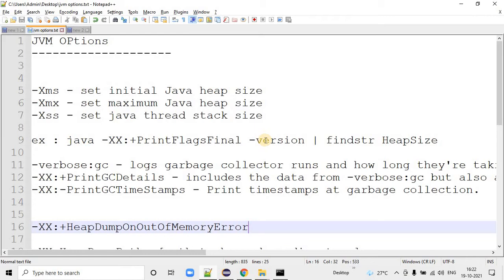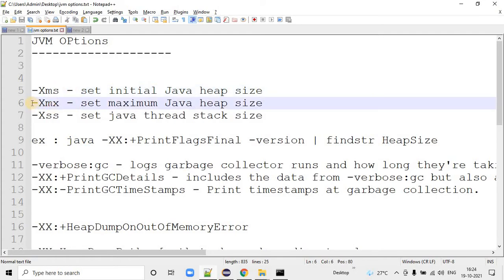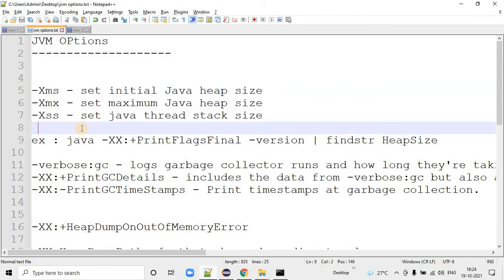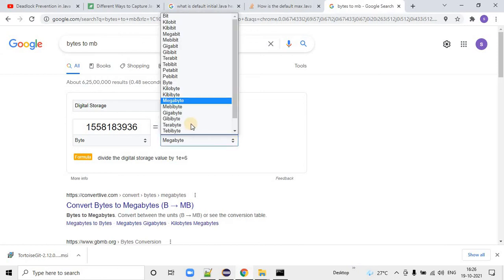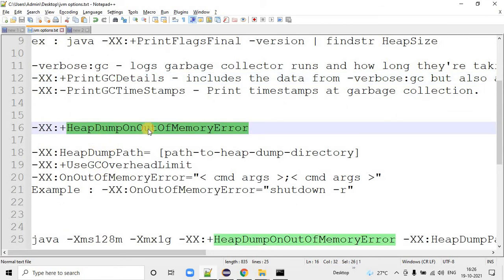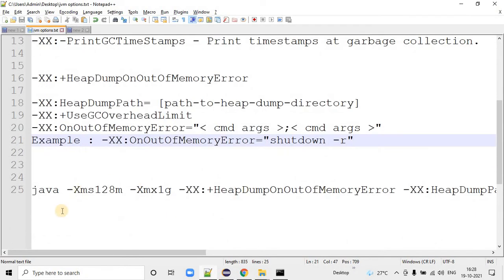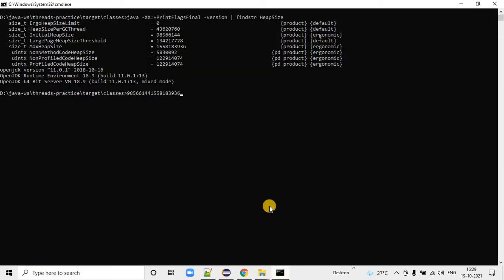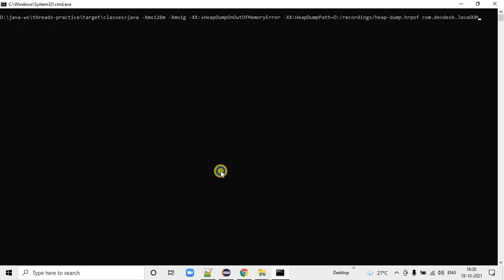JVM options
-Xms - set initial Java heap size
-Xmx - set maximum Java heap size
-Xss - set java thread stack size

ex : java -XX:+PrintFlagsFinal -version | findstr HeapSize

-verbose:gc - logs garbage collector runs and how long they're taking.
-XX:+PrintGCDetails - includes the data from -verbose:gc but also adds information about the size of the new generation and more accurate timings.
-XX:-PrintGCTimeStamps - Print timestamps at garbage collection.

-XX:+HeapDumpOnOutOfMemoryError

-XX:HeapDumpPath= path-to-heap-dump-directory
-XX:+UseGCOverheadLimit
-XX:OnOutOfMemoryError="cmd args ;"
Example : -XX:OnOutOfMemoryError="shutdown -r"

java -Xms128m -Xmx1g -XX:+HeapDumpOnOutOfMemoryError -XX:HeapDumpPath=D:/recordings/heap-dump.hrpof com.devdesk.JavaOOM